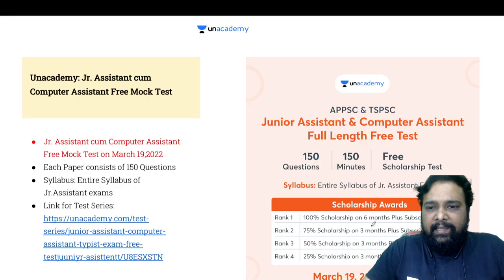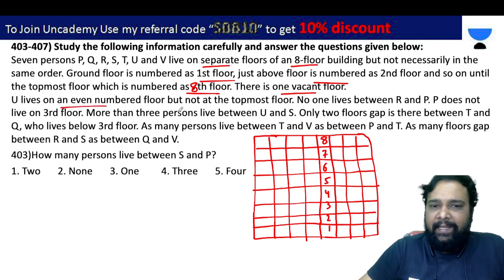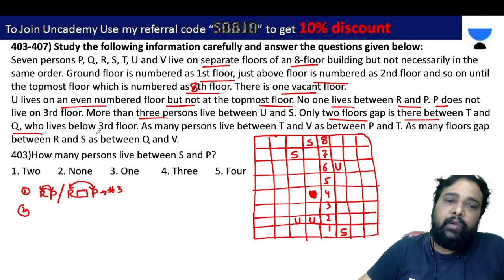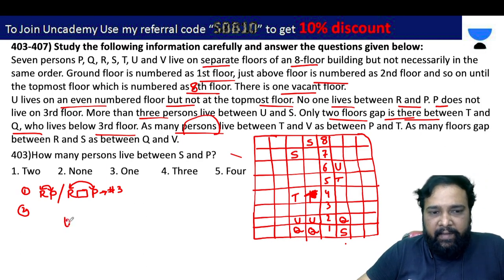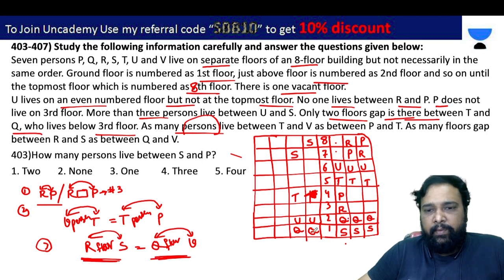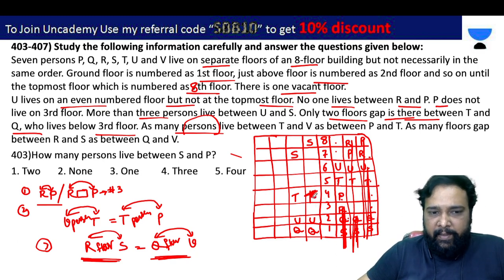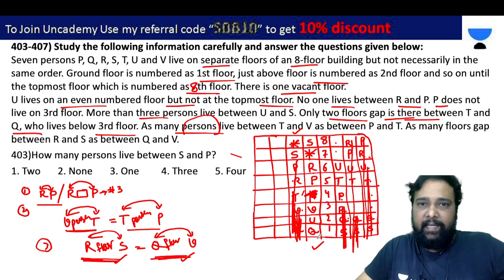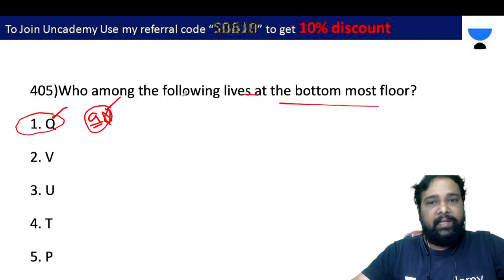SeatingArrangement - 49 For All Competitive Exams By Mr. Suresh Babu Bayyarapu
In This Session Mr. Suresh Babu Bayyarapu will discuss SeatingArrangement -49 For All Competitive Exams, it will be helpful for the Aspirants preparing for Banks,SSC-CGL, CHSL , Railways, SI & PC.

◆  Reasoning
◆  Reasoning Classes
◆  Reasoning Classes in Telugu
◆  Reasoning Classes Youtube
◆  Reasoning Classes Videos Download
◆  Reasoning online classes
◆  Reasoning Tips Tricks
◆  Reasoning Shortcuts
◆  Reasoning Questions and Answers
◆  Reasoning topics for SSC, BANKING, RRB, TSPSC, APPSC
◆  Important Topics of Reasoning
◆  Bavishya Reasoning Classes
◆  Reasoning Classes Shortcut Methods
◆  Inductive, Deductive, logical,Verbal, Numerical. . . etc